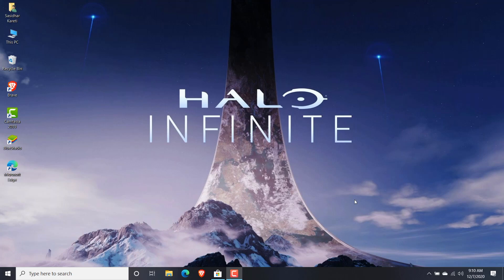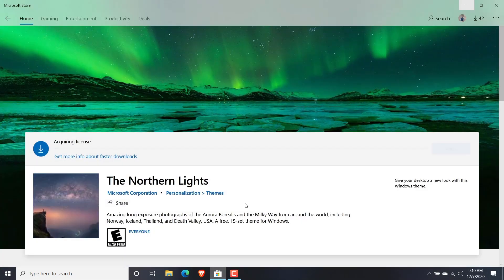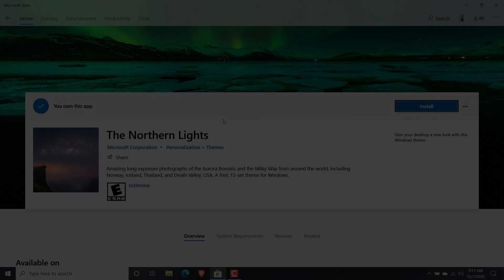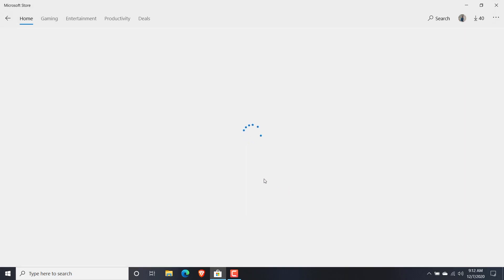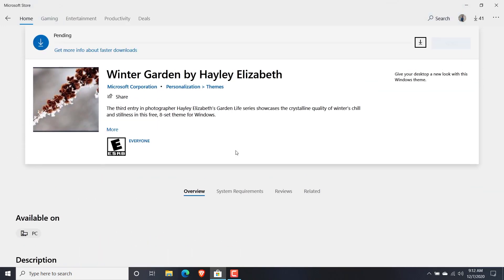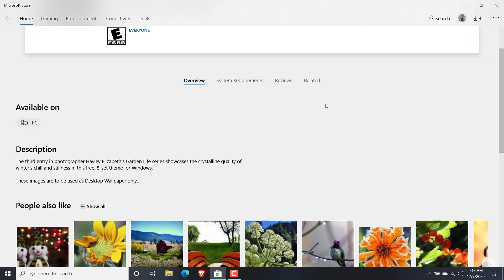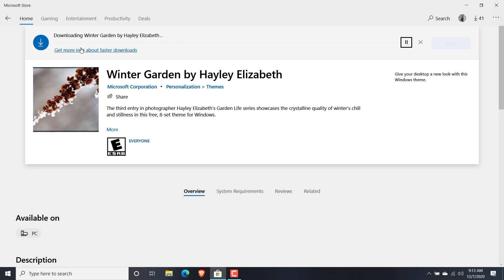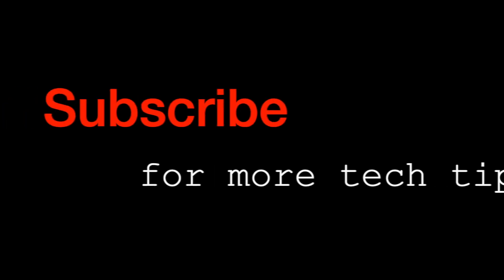How to Force Install Apps from Microsoft Store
Install apps from MicrosoftStore without waiting for other applications to update or install in the queue. This video shows you a button that we would mistake for a status icon. Watch the video and learn where to find it.